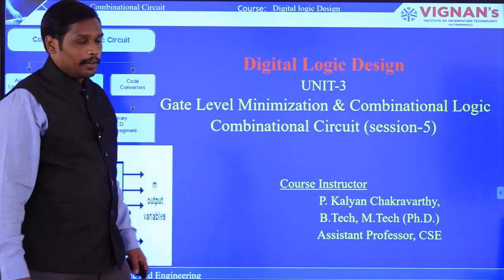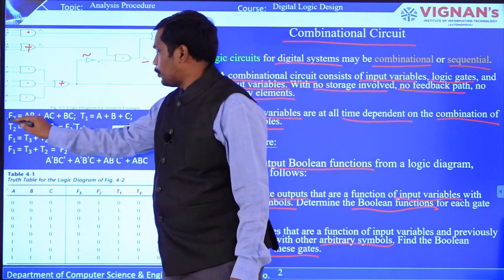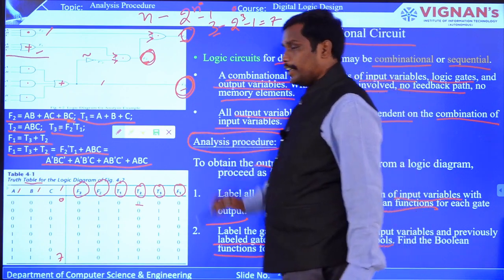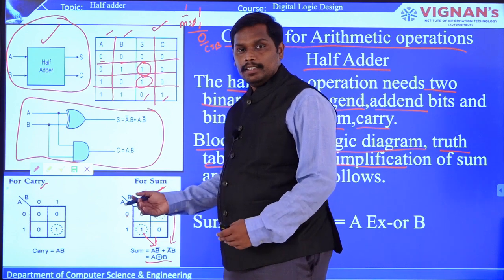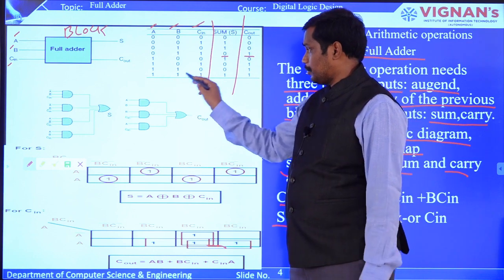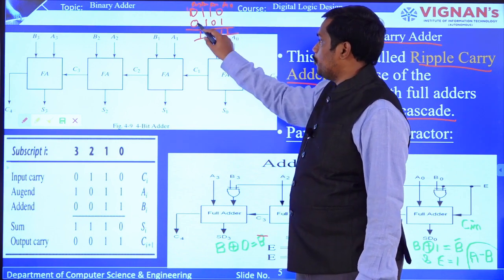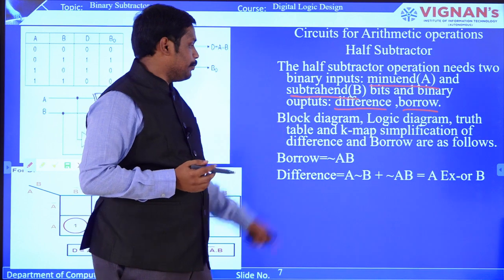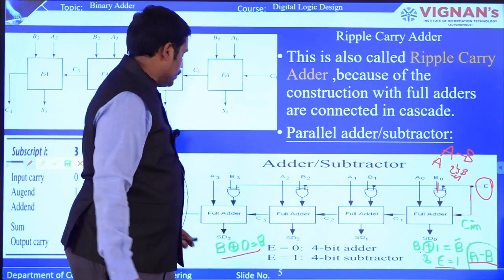DLD session 5 combinational circuit halfadder,full adder by Sri P Kalyan Chakravarthy